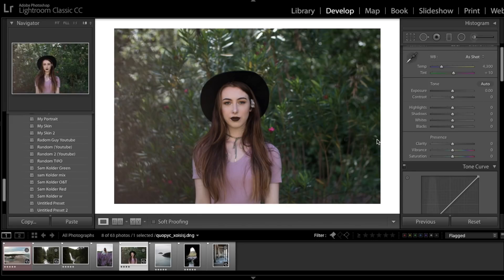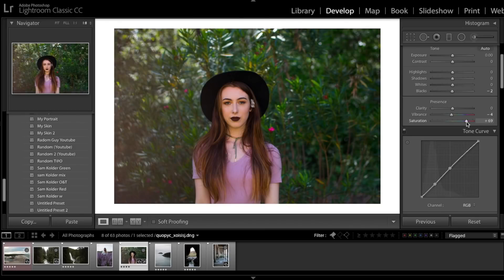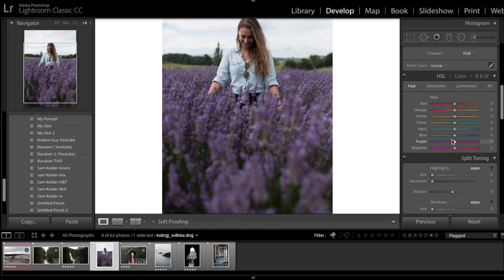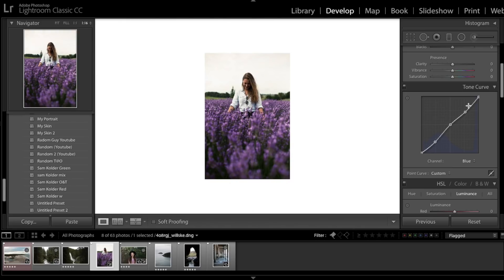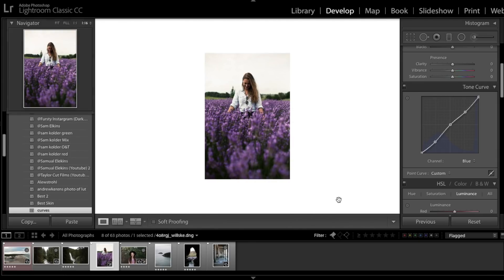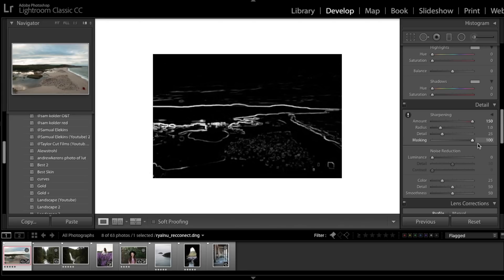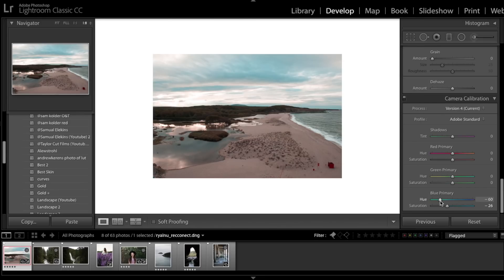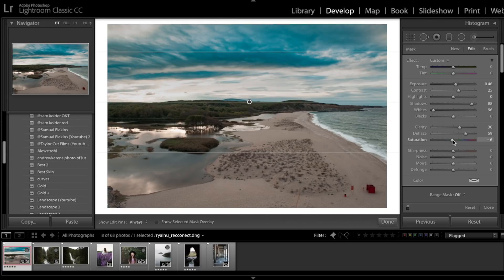10 Simple Lightroom Tricks That I Wish I knew Earlier! A Beginners Must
Lightroom tricks that I Wish I knew Earlier. In this video I go over how to use Lightroom for a beginner. Here are 10 Adobe Lightroom tricks that I wish I knew when I started photography and photo editing. These tips and tricks will greatly help beginners to Lightroom.

Presets!

Luts!

In this video I cover things such as
How to get a fade in Lightroom
Saturation vs vibrance in Lightroom
Sharpening in Lightroom
lightroom radial filter
graduated filters in Lightroom
Lightroom dehaze
Selective coloring in Lightroom

Maarten Schrader